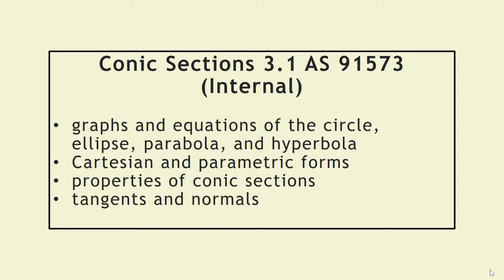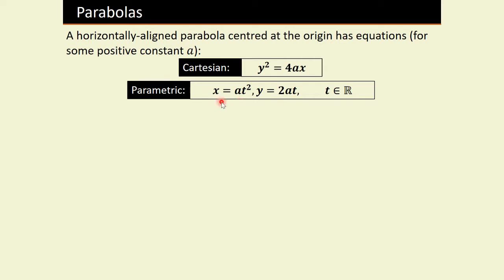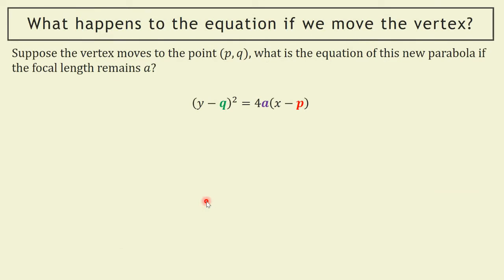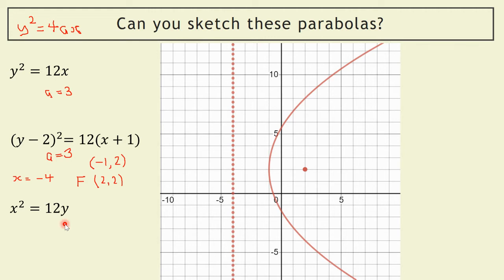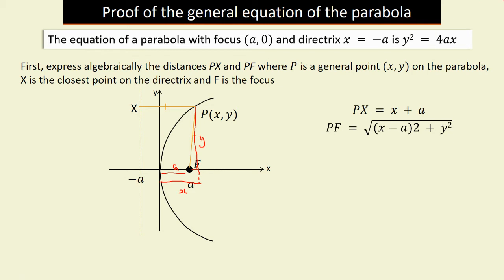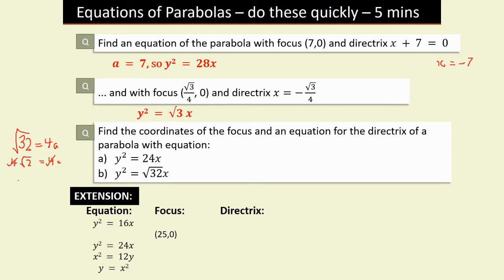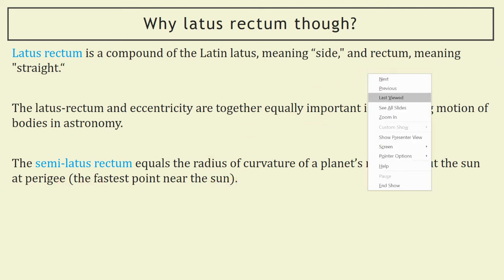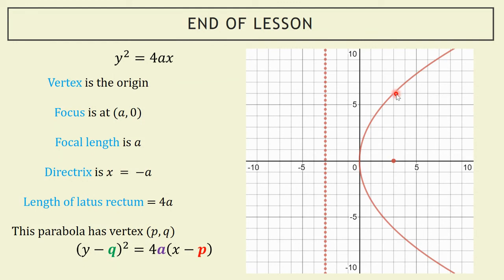Conics: the parabola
Video recorded during 2020 lockdown for my Level 3 NZ Calculus class. It introduces the parabola as a conic section following on from my videos on ellipses and hyperbolas. The standard form is shown, and is also derived from the focus-directrix property. Also discussed is the length of the latus rectum. It is recommended that the video is paused to tackle some of the questions raised along the way before continuing.

Some slide content from Dr Frost's slide decks